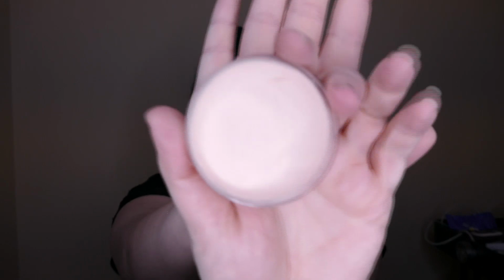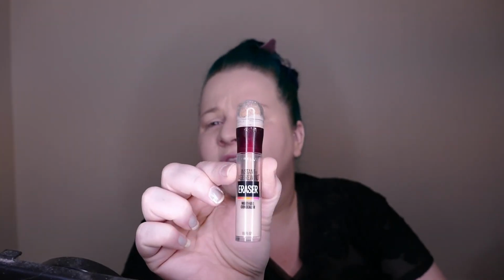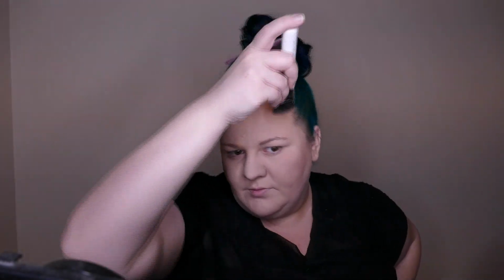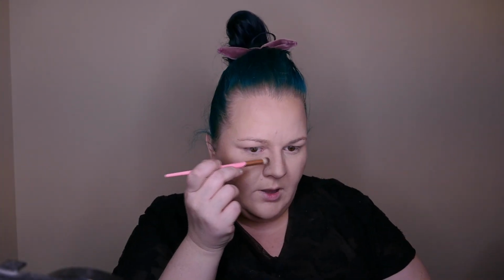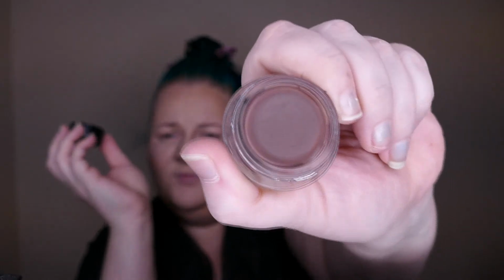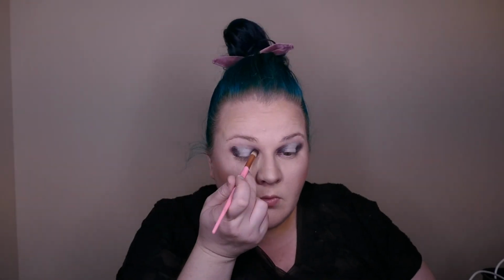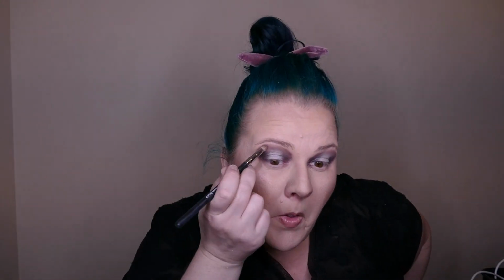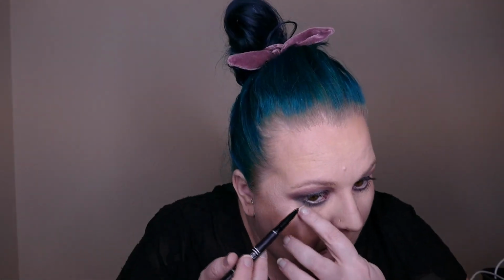GRWM : Get Ready With ME! DRUG STORE MAKEUP!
Get ready with me and try out some drugstore makeup. Lets save some money!

♦ SOCIAL MEDIA ♦
F A C E B O O K
S N A P C H A T
Username: trishness83

I am not your typical YouTube Beauty Vlogger. I do Product Reviews, Makeup  & Hair Tutorials, and SO much more, all with a sense of humor and a potty mouth. You can ALWAYS be assured that i am giving my full and HONEST opinion. I don't hold back and would never want to mislead you. Just remember though products perform different on everyone.